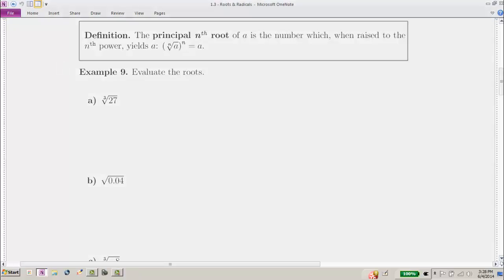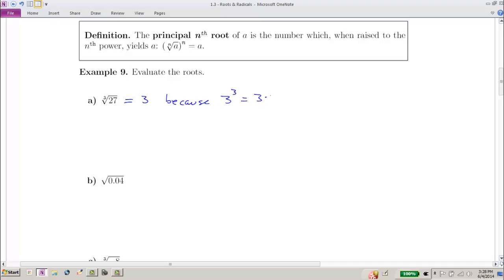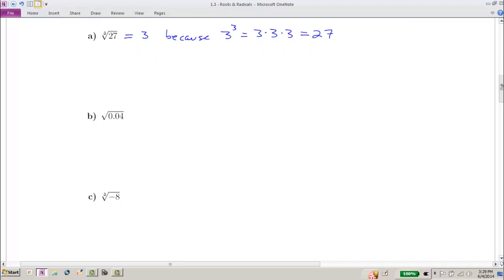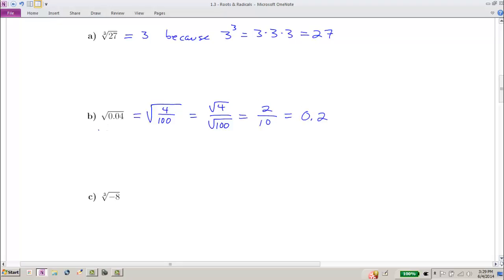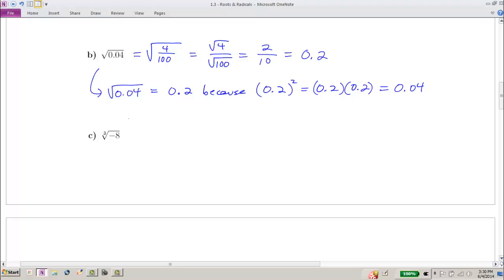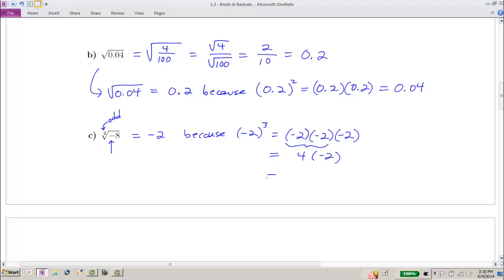Algebra Review / Example 9: Evaluating Roots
Vermont Tech Algebra Review / Example 9: Evaluating Roots